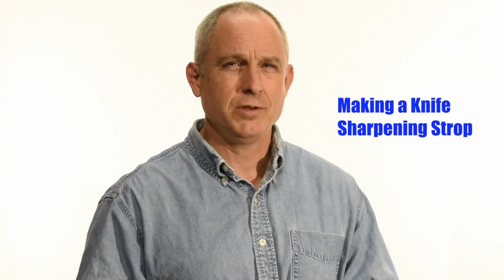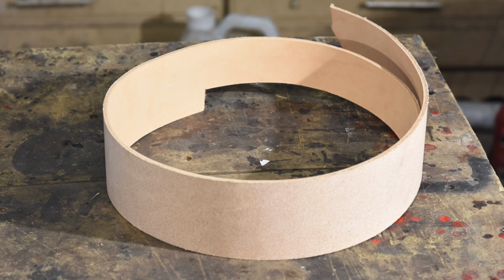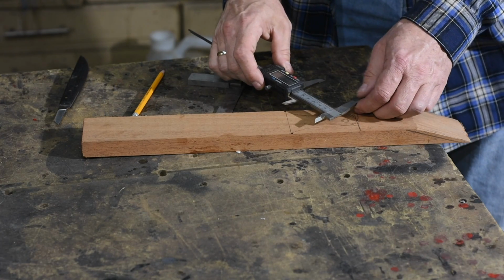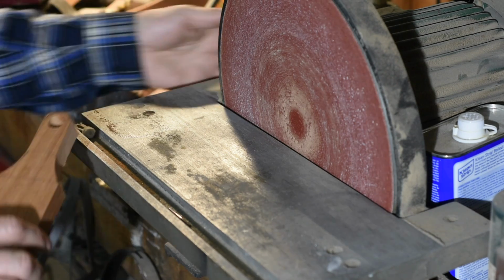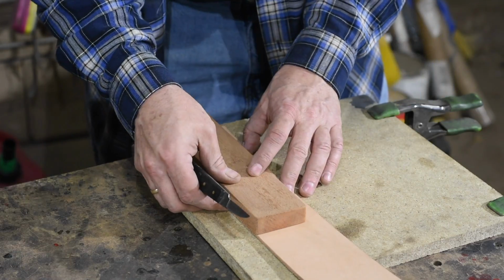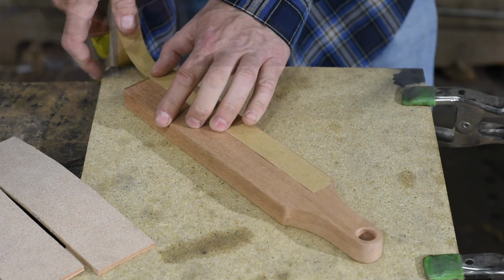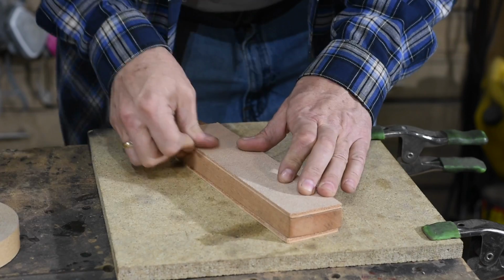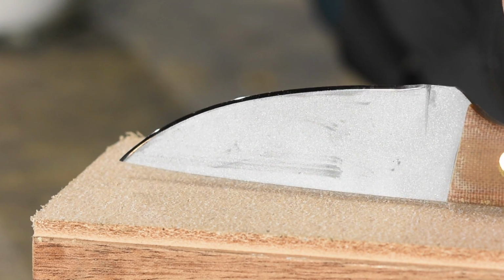Make a Strop for Sharpening Knives!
In this video knife maker Walter Sorrells shows how to make a strop used for giving knives a wickedly sharp edge.  This amazingly simple project will help keep your knives as shaving sharp!

Like the videos? Show some monetary love! Every little bit is MUCH appreciated...

PLUS - Every click helps - even if you don't buy! Walter's Amazon Influencer Store